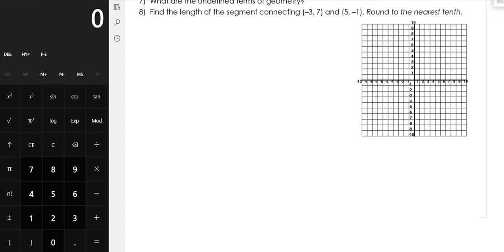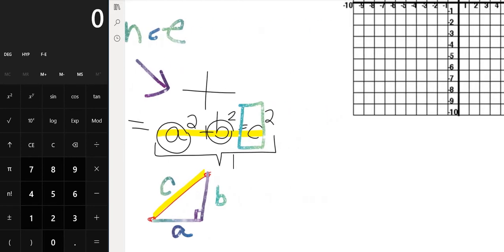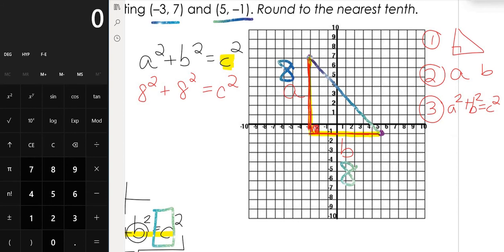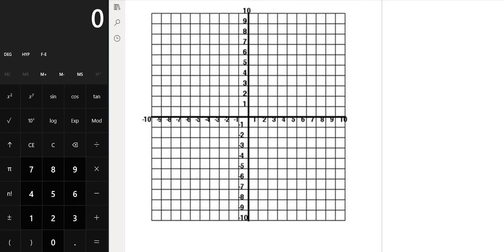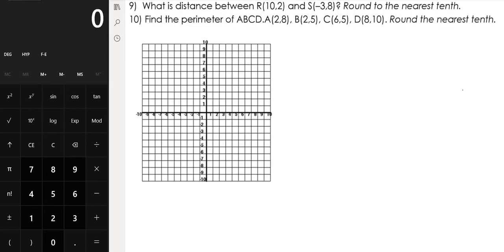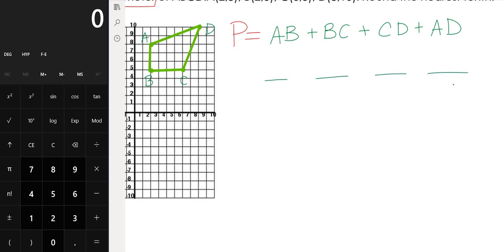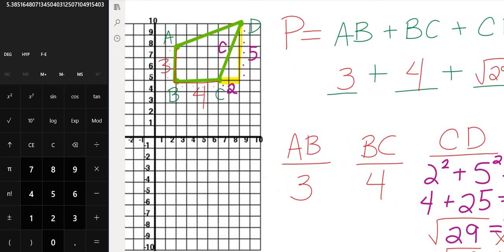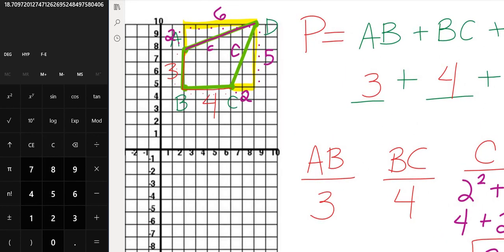Unit 1 Test Review Questions 8, 9, 10